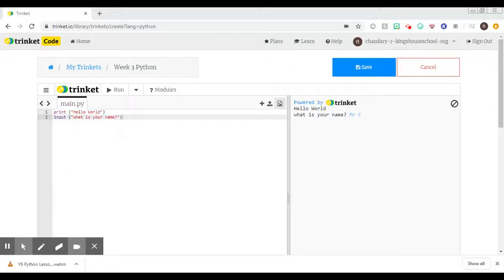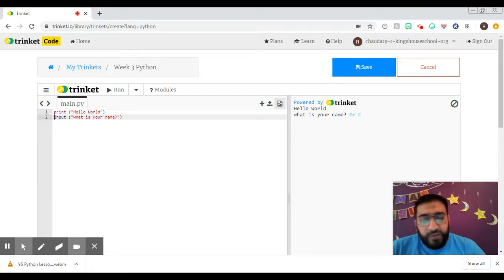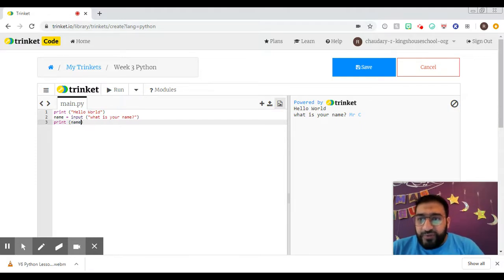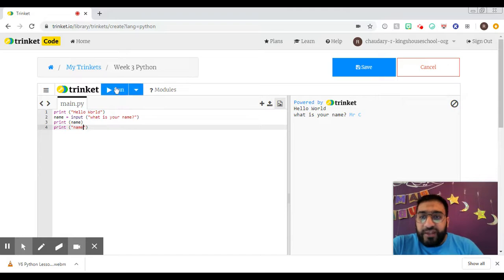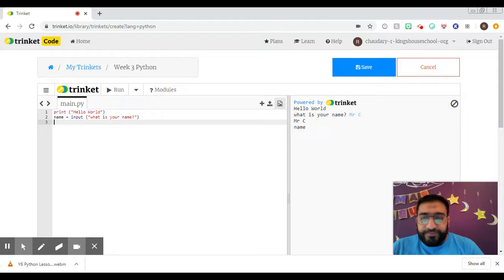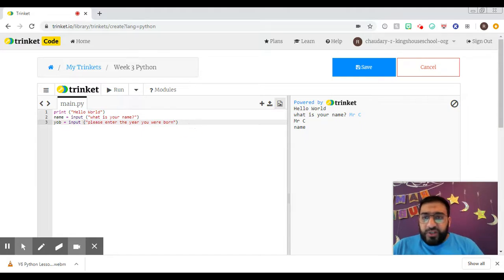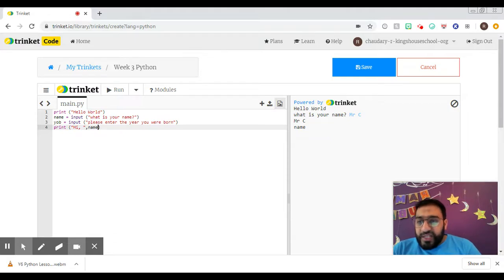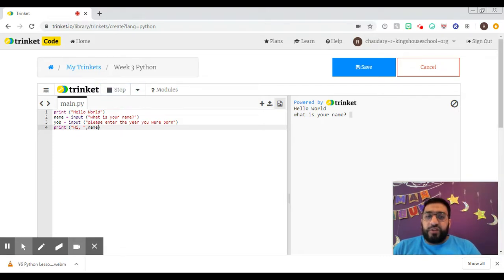Y6 Python Lesson 1 Video 2